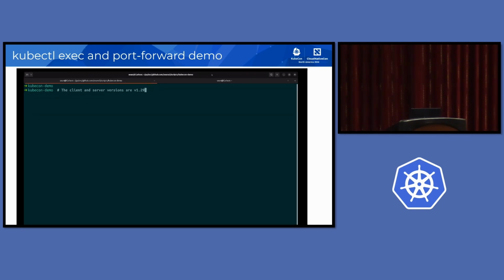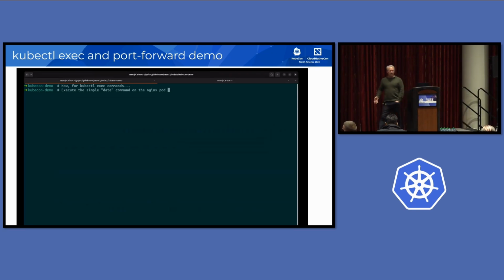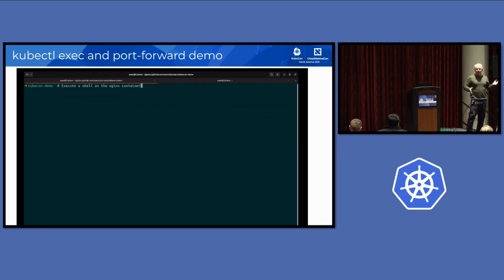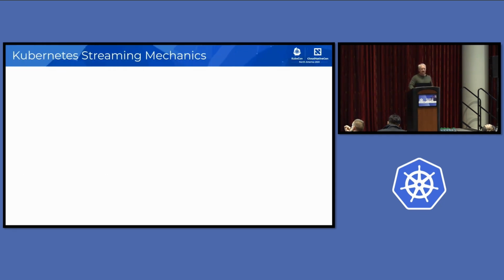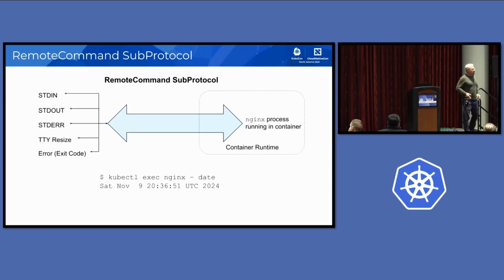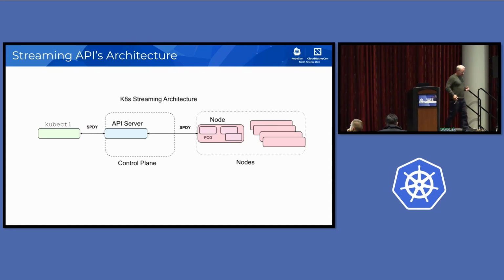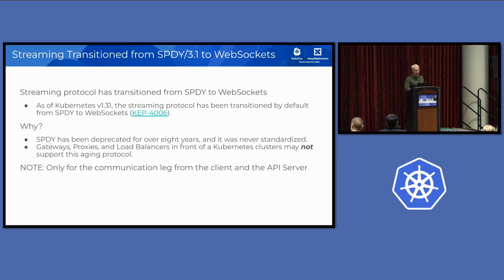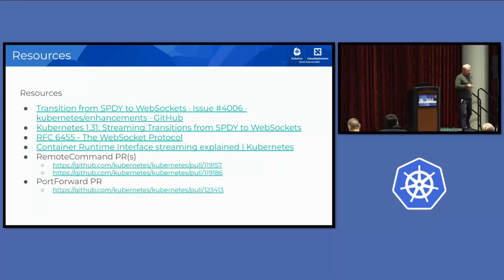A Deep Dive into the Kubernetes Streaming APIs